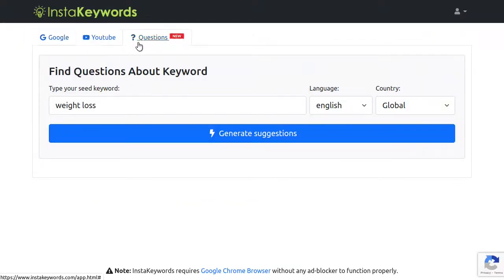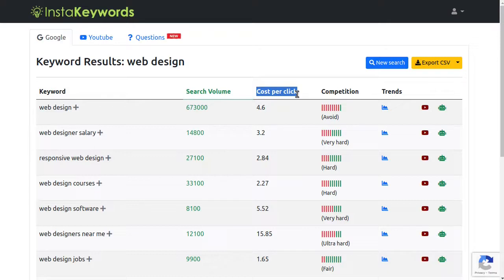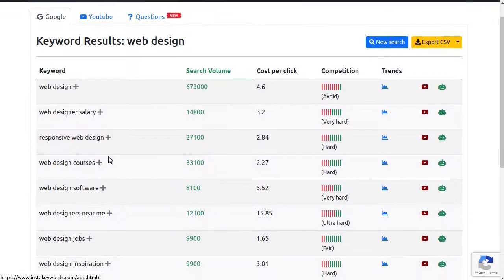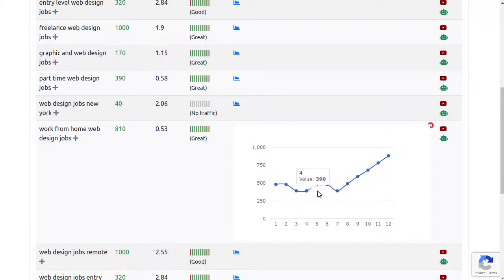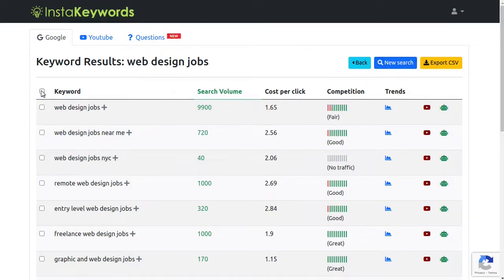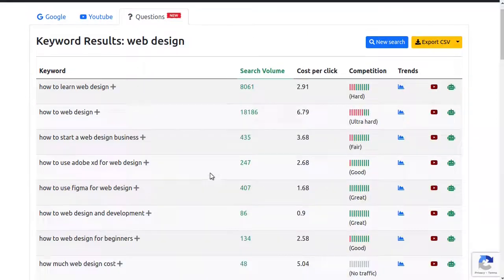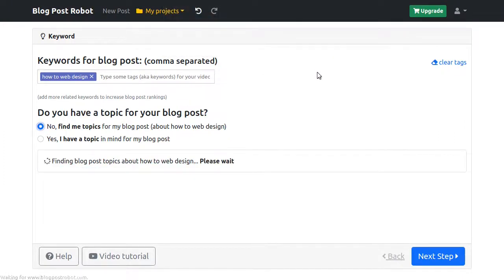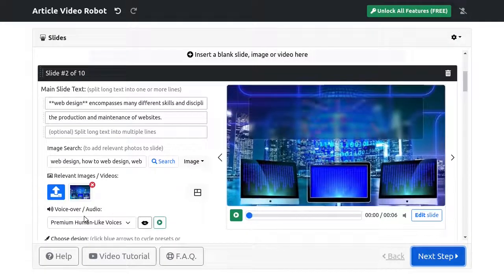Best keyword research tool 2023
Before writing any content or making a video the first thing you need to do is 'keyword research'.

Key points:
00:24: But how do you know which keywords  to target?
00:39: To get good results, you need to find keywords  that are most relevant to your content but also have good volume and low competition.
01:00: It finds you exactly those keywords  that lots of people are searching for, but very few marketers are targeting.
01:18: InstaKeywords makes it very easy to find the best keywords , and rank them on Google and YouTube.
01:42: Click the 'Get Access' button to get started and start ranking your keywords  now!

Let me know if you have any questions in the comments section.